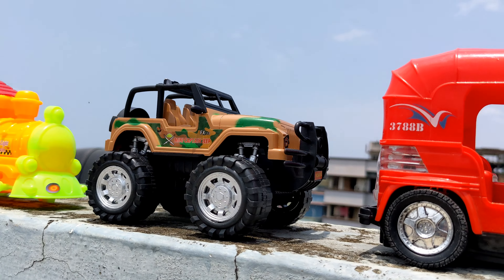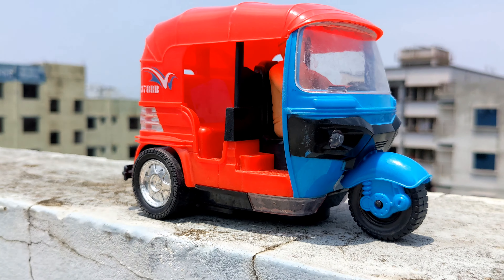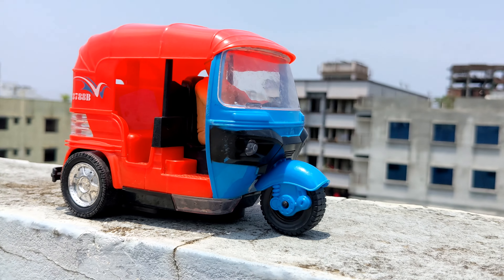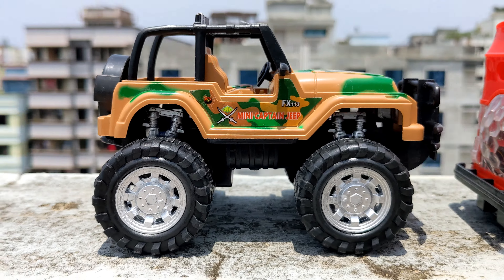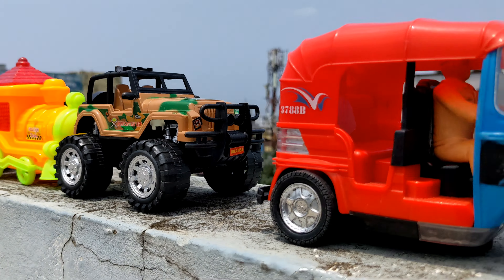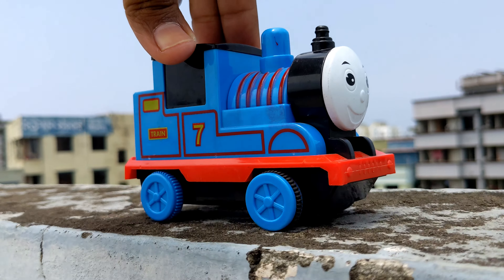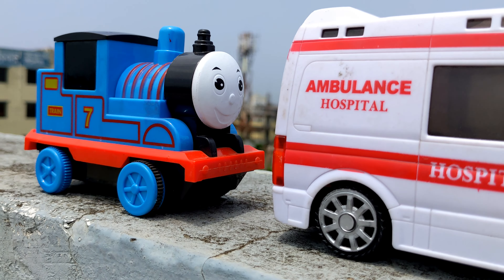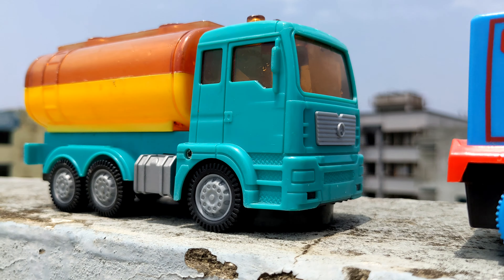Satisfying Toy Cng Auto Rickshaw etc hand driving on boundary wall of roof by Rehan Vehicles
There are many talented people around us, but we want to showcase their talent to you. We will regularly upload videos on this channel. You must give your opinion. If you feel that any role in our video has been violent, please let me know so I can be aware of it.

* ANTI-PIRACY WARNING* This content is Copyright to Channel Name. Legal action will be taken against those who violate the copyright of the following material presented!